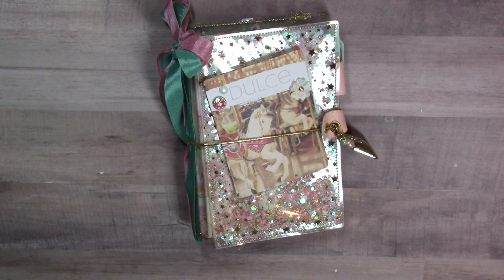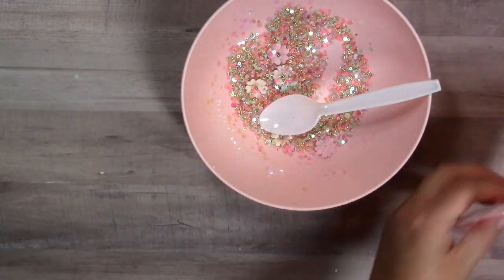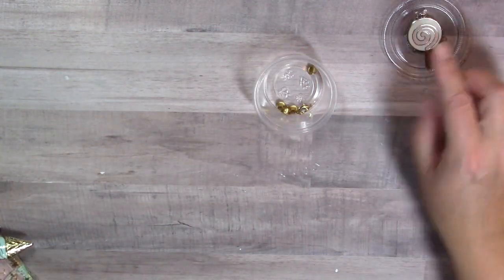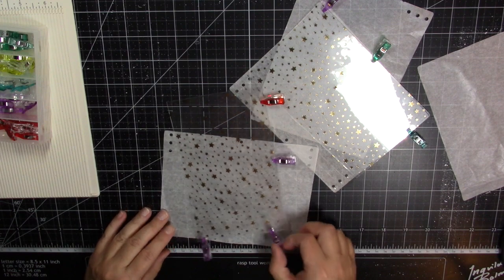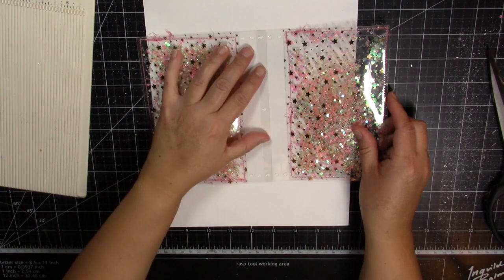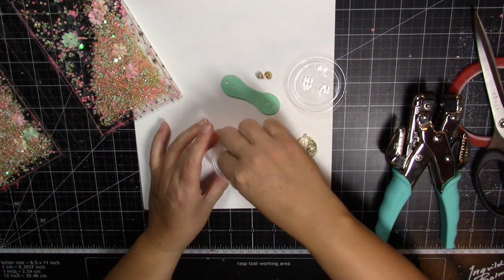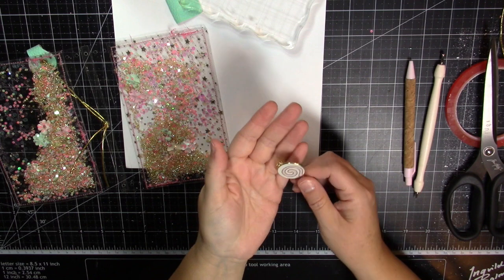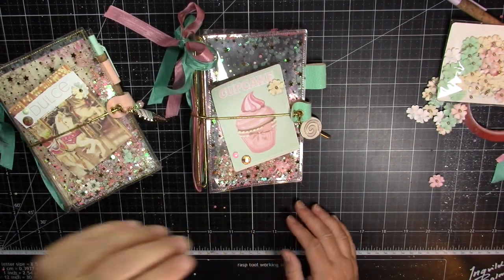Pocket Notebook Shaker Cover Tutorial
A tutorial for using the Eileen Hull pocket notebook die to create a shaker cover for your PN.